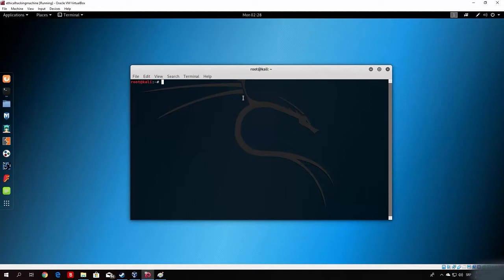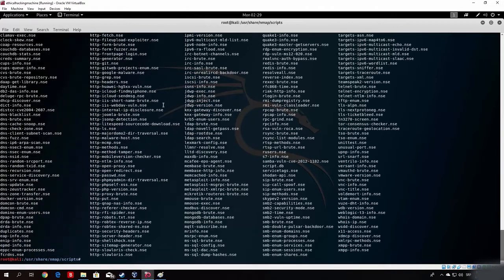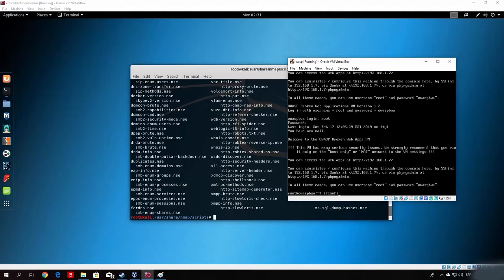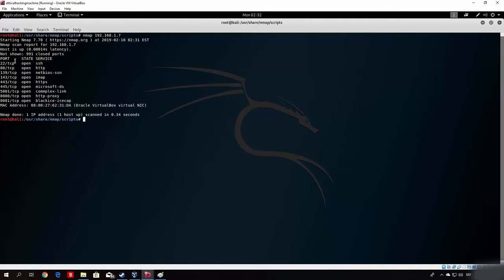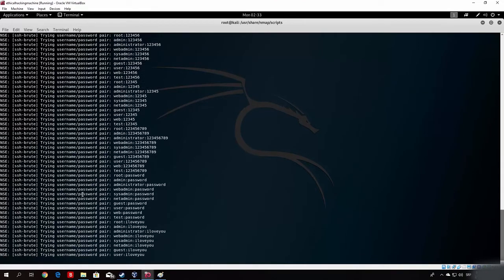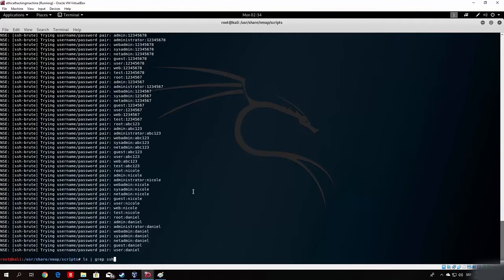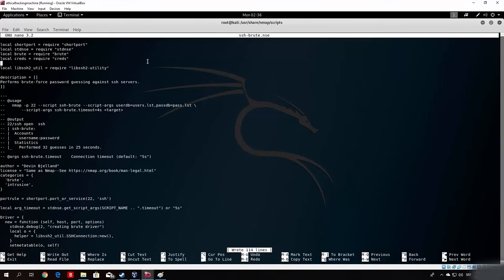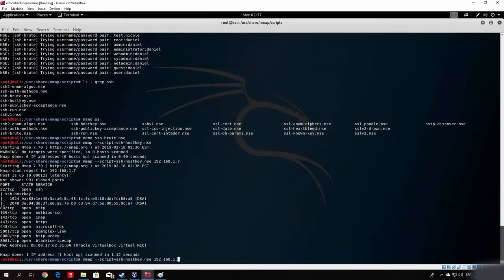Nmap scripts engine || NSE part 1 || find out massive vulnerabilities through nmap scripts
Nmap scripts .
NSE stands for Nmap Scripting Engine, and it's basically a digital library of Nmap scripts that helps to enhance the default Nmap features and report the results in a traditional Nmap output.